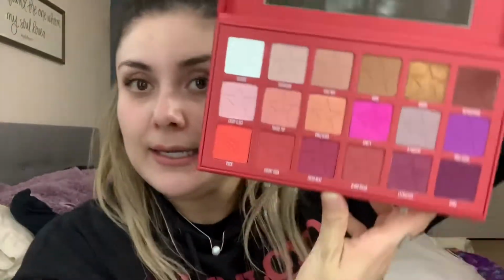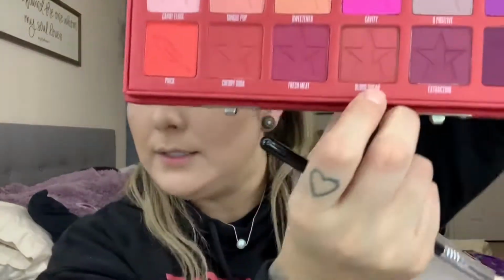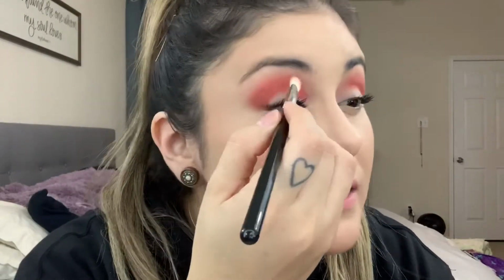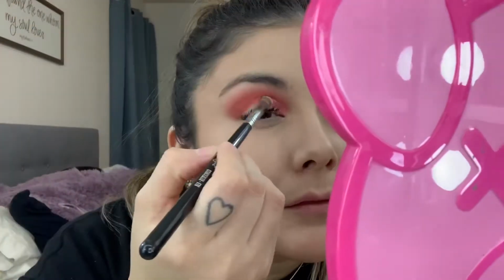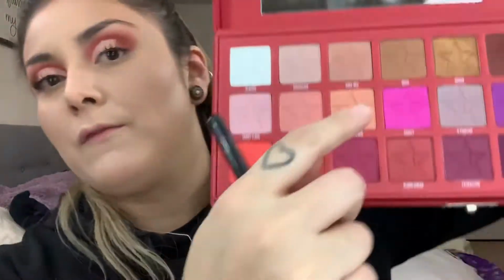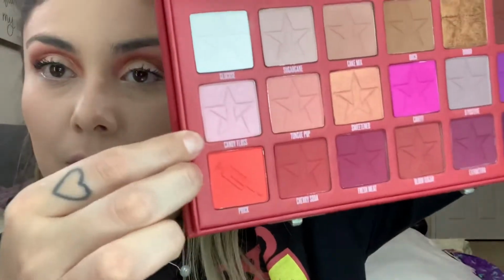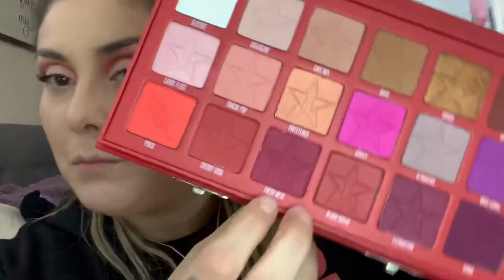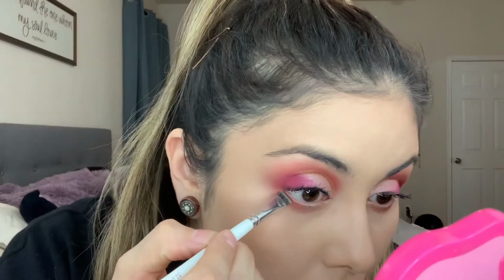Red inspired 🌹 Valentines Eye look | perfect for your Valentines date 💕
Hi guys! Since I already created a pink inspired Valentines eye look I decided to also create a red one 🔴 I hope you guys love the eye look I came up with. I had so much fun creating it, I absolutely love the color red. Please make sure to give this video a big ol thumbs if you like the look and consider joining my small YouTube family 🤗 once we got 200 I will be doing a giveaway 🎉 I hope you have an amazing Valentines Day, whether you are going out or not. Love you guys! Thank you for your continuing support I appreciate every single one of you 🥰